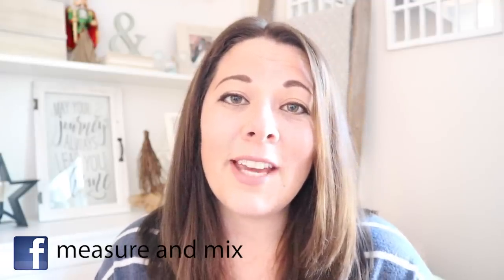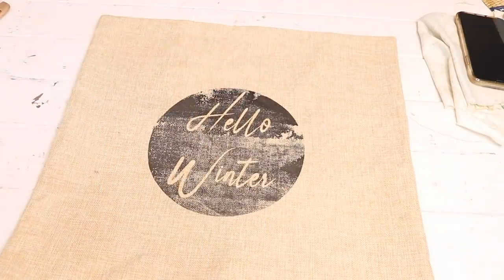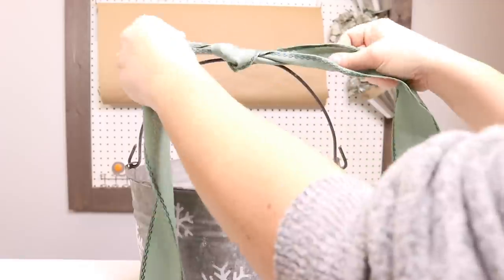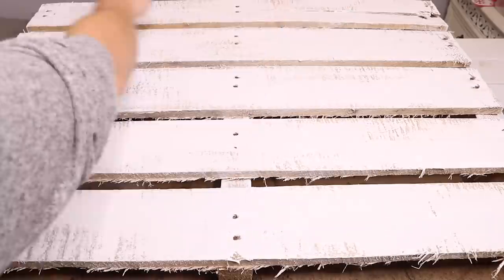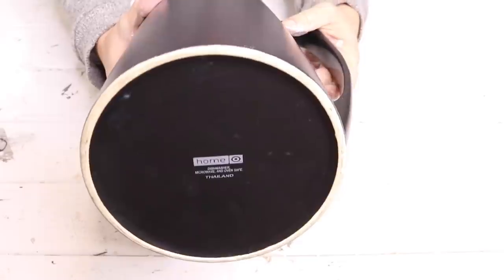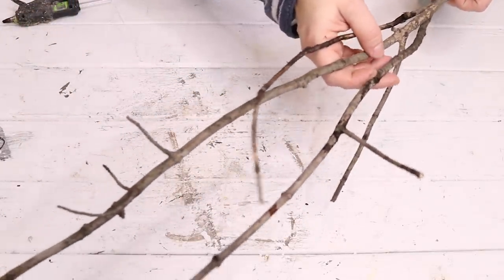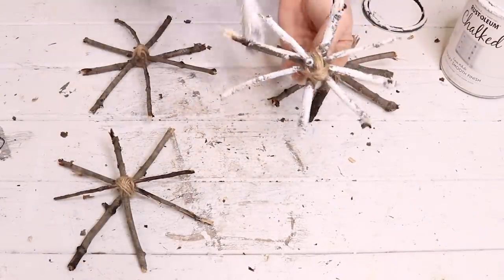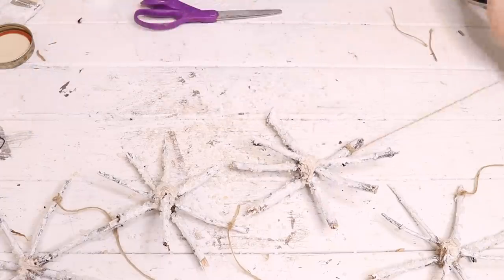DIY Trash to Treasure Winter Decor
Today I am taking some trash to treasure and making some winter decor DIY! Everything is easy and cheap to make! This will help you transition from Christmas Decor for the winter season!